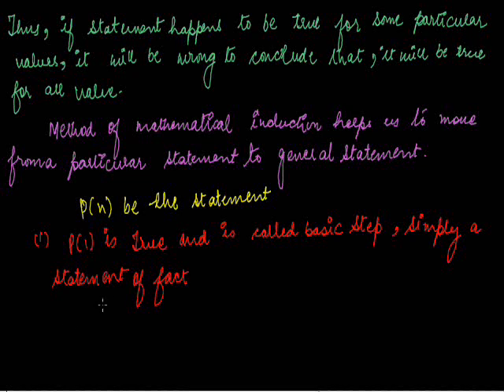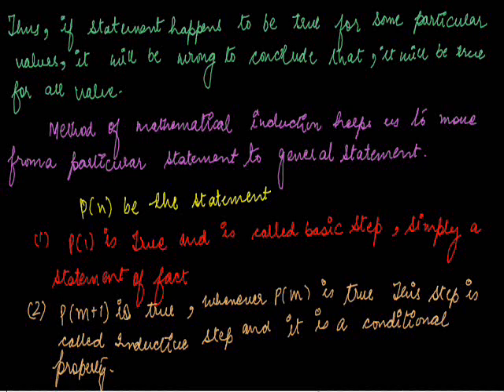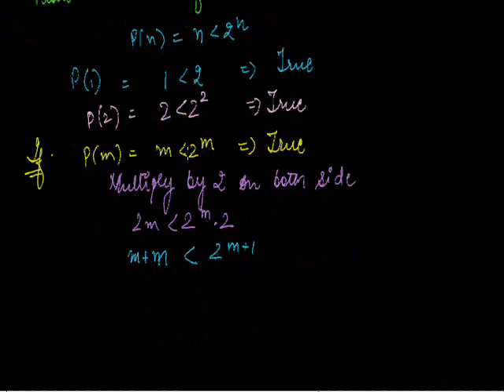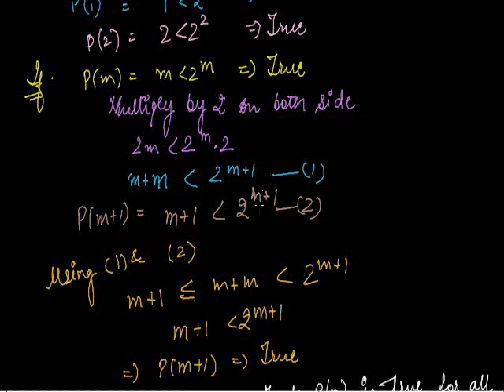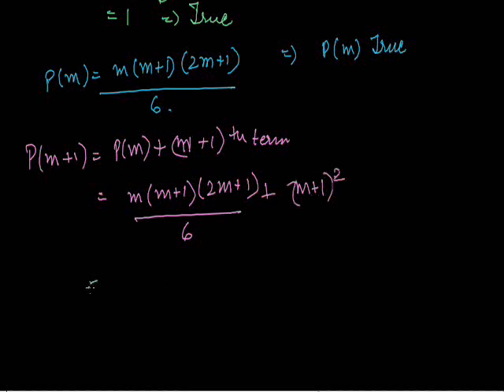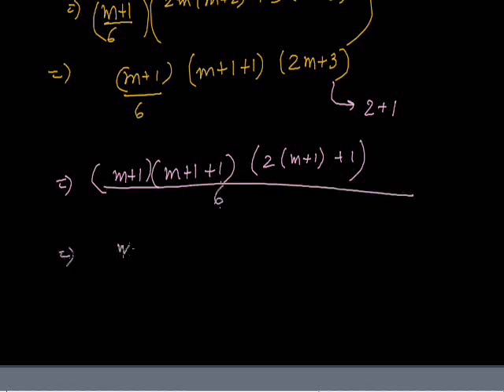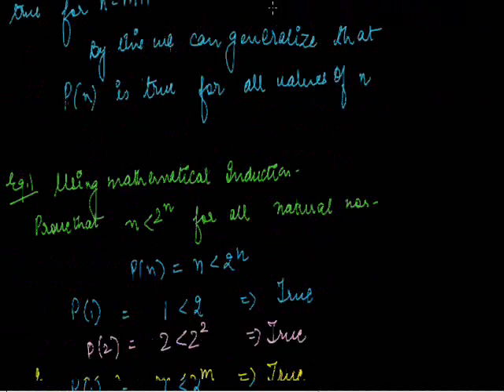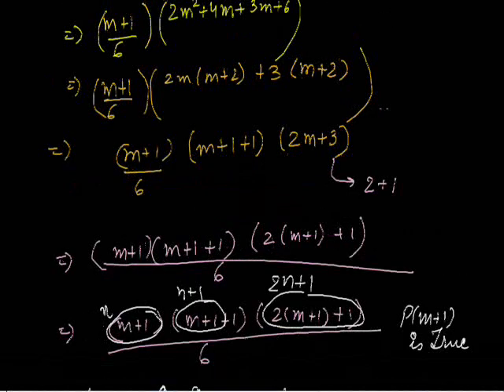Principle of mathematical induction 002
Theory & problems grade xi